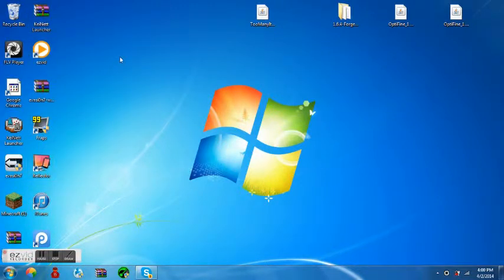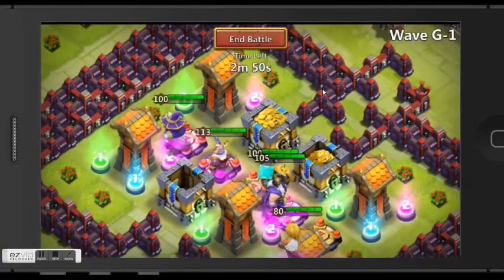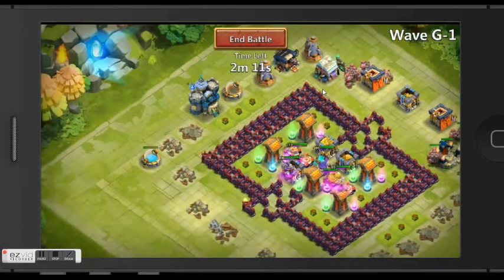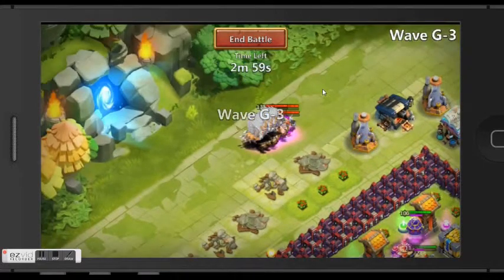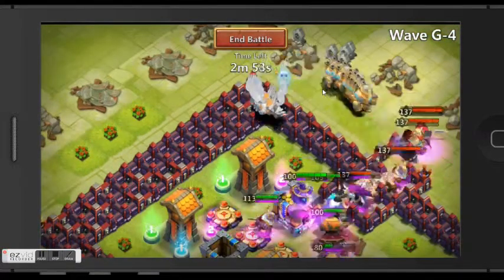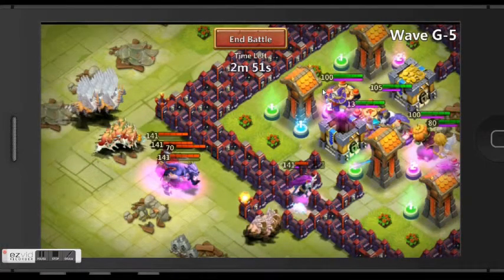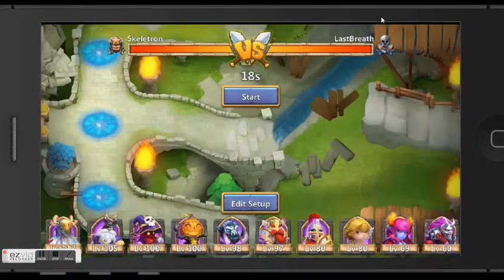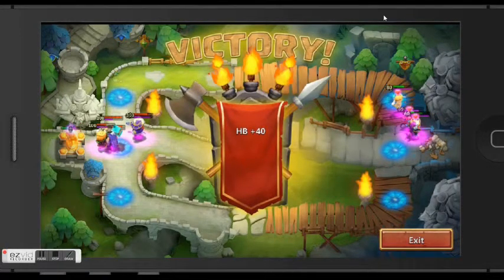Castle Clash HBM G Base TH 17